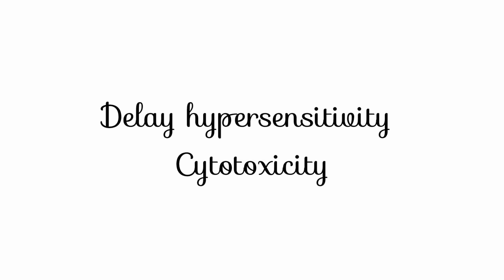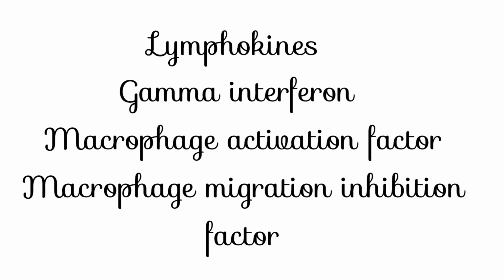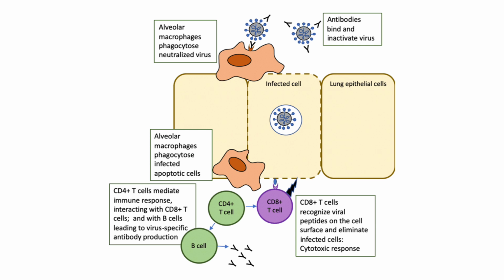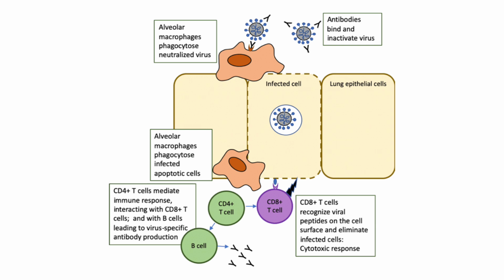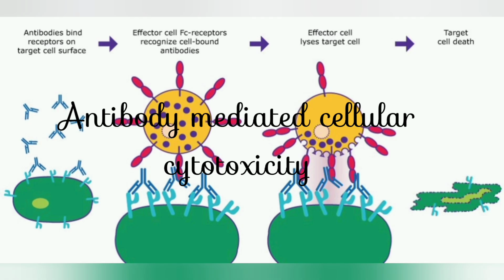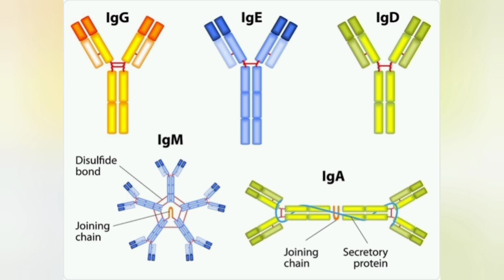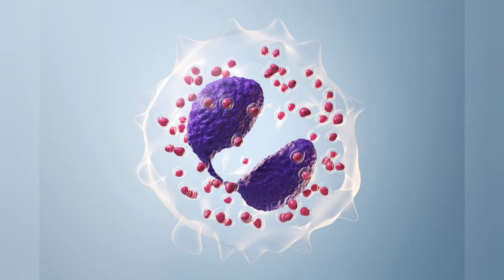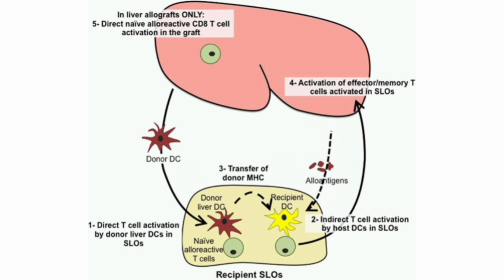T cells | Effector Functions